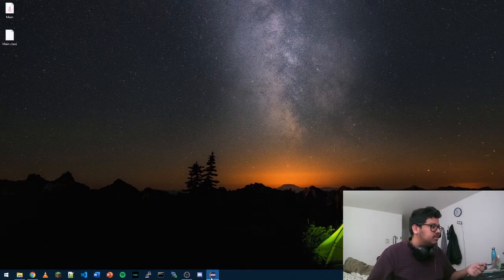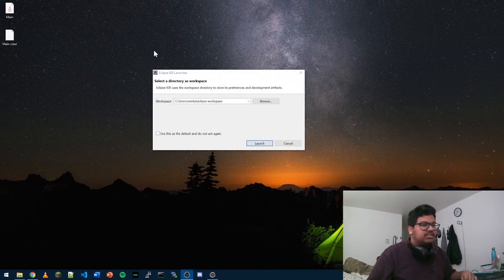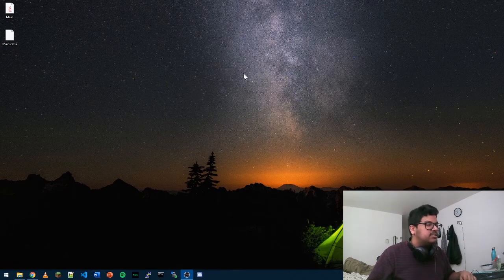How to download and install Eclipse on Windows 10 64 bit system.